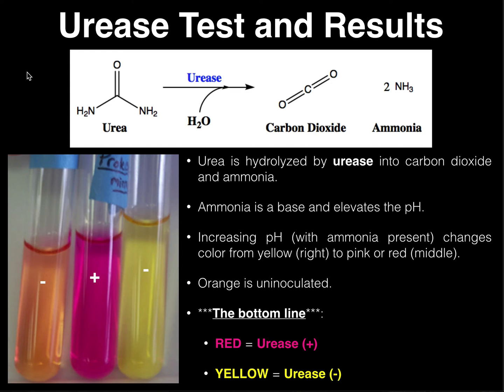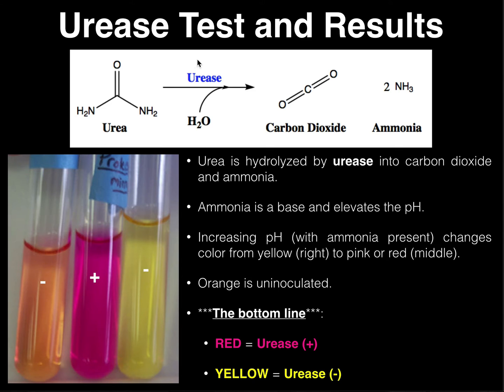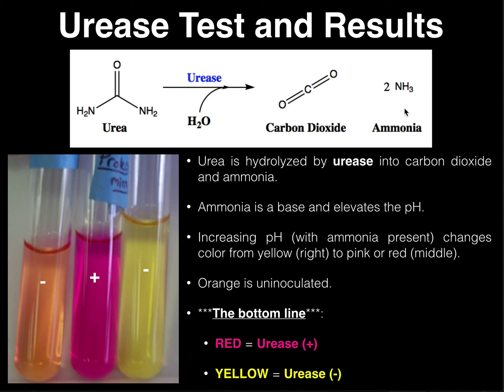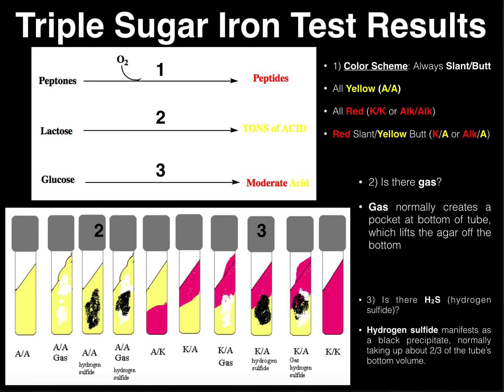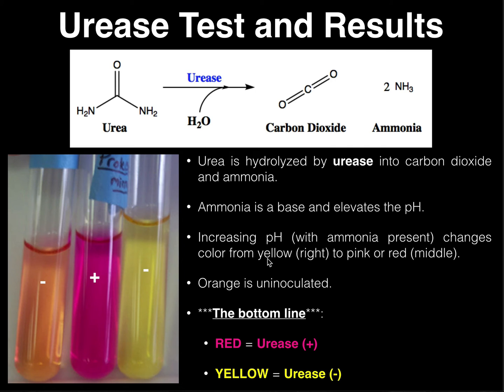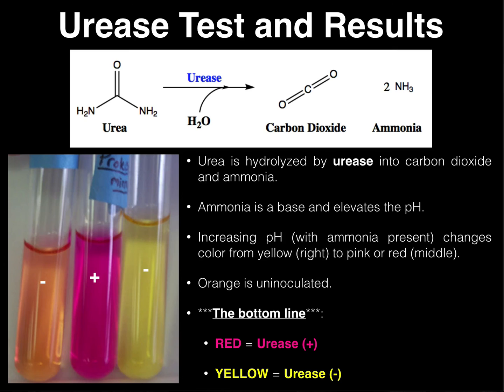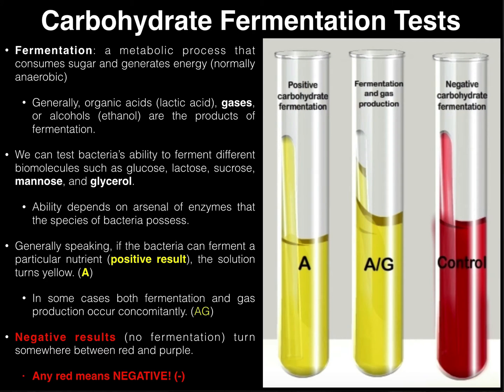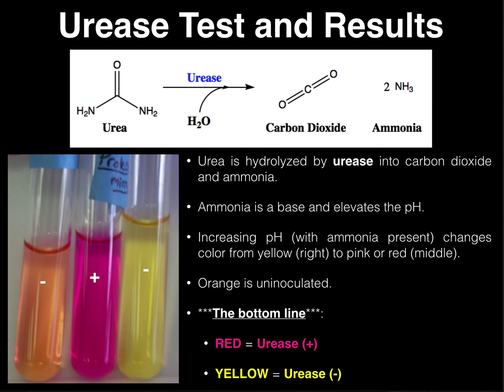Urea Hydrolysis (Urease) Test